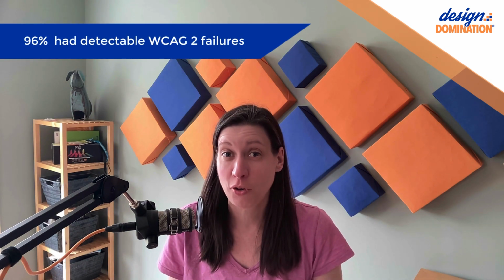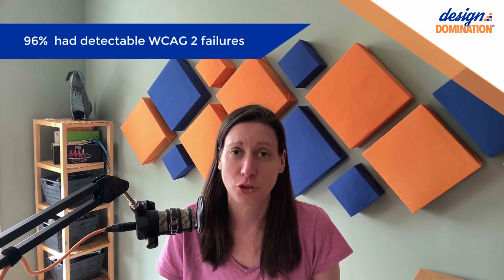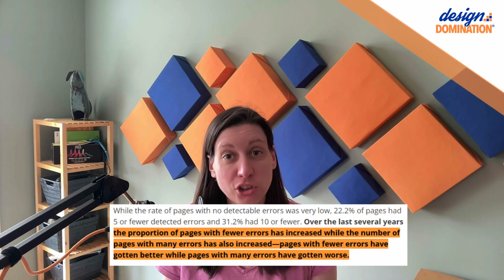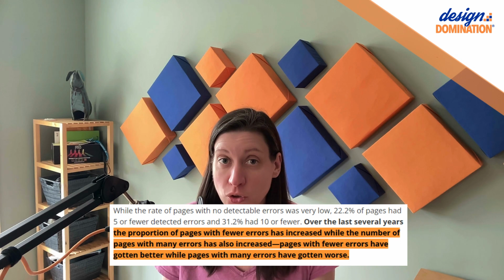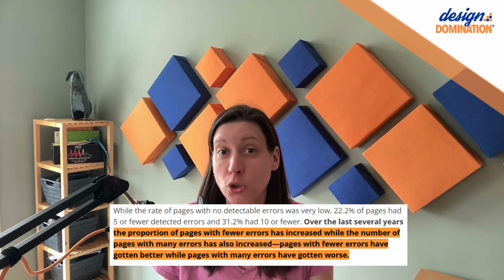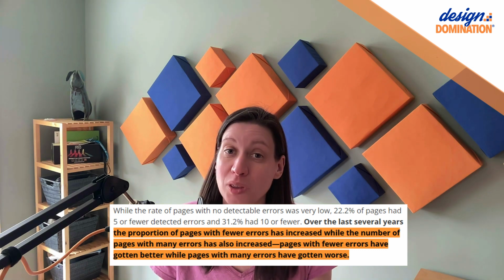The State of Web Accessibility in 2024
The WebAIM Million provides insightful data on the top 1 million web pages. Find out what the findings show about the state of website accessibility in 2024.

Chapters:
00:00 Introduction
00:42 The WebAIM Million
01:07 The State of Website Accessibility in 2024
04:04 Website Accessibility Errors
08:01 Other Accessibility Issues
11:02 What to Do With the WebAIM Data
11:33 Outro